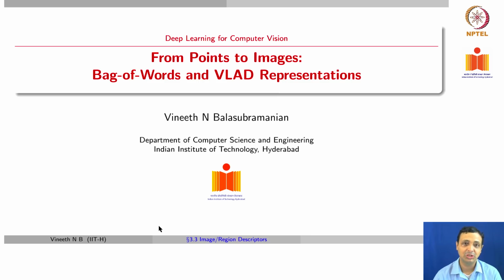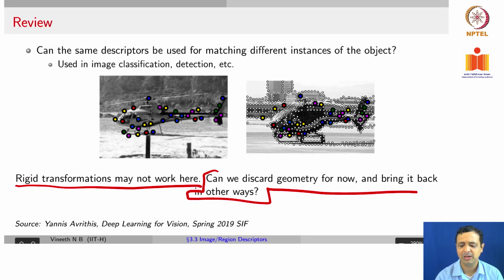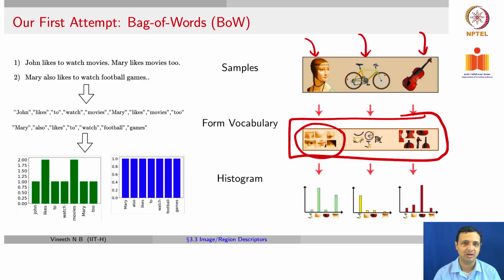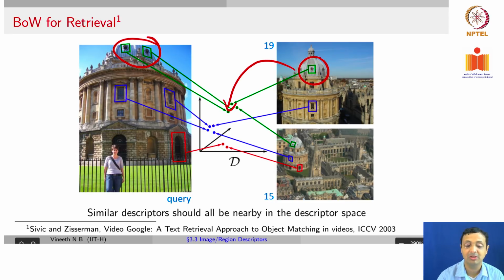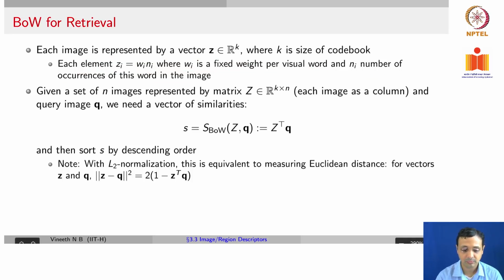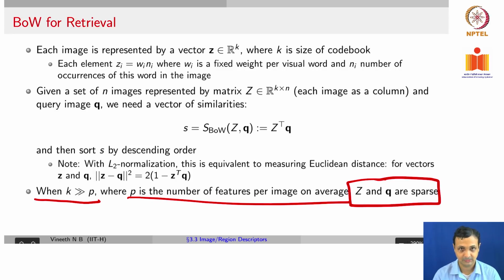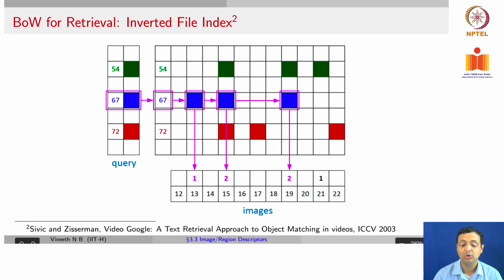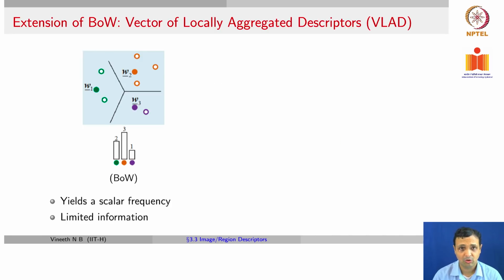From Points to Images:Bag-of-Words and VLAD Representations